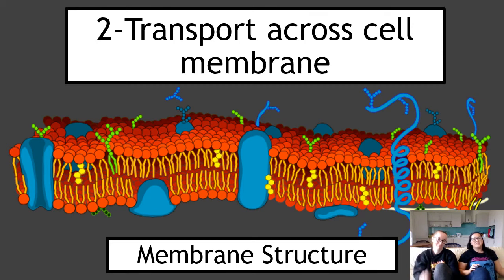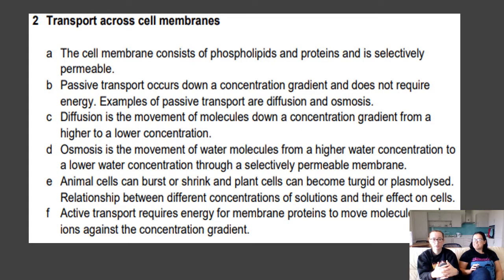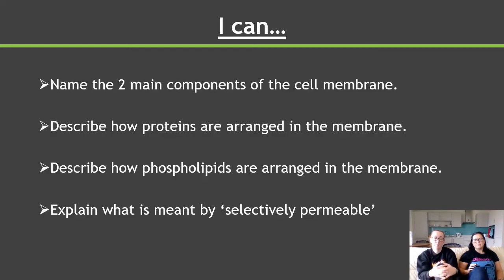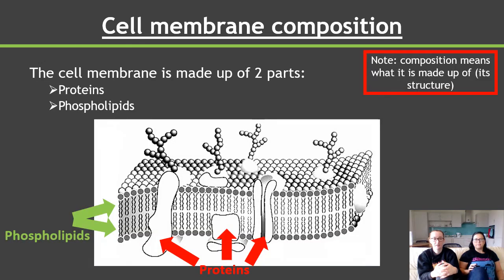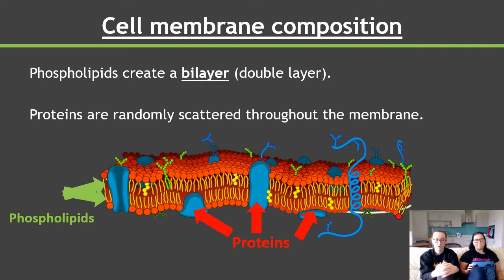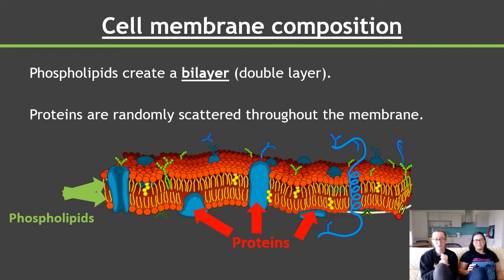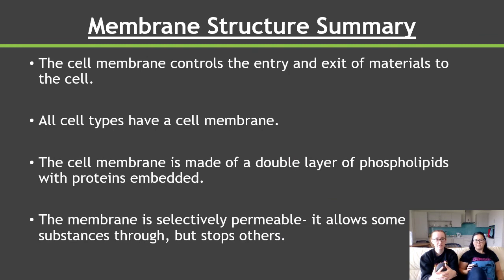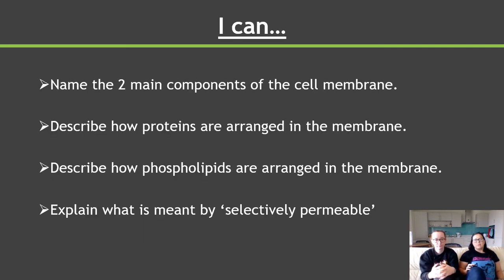Transport Across Cell Membrane Section 1- Membrane Structure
National 5 Biology  Unit 1 Cell Biology. Key Area 2 Transport Across Membrane

Section 1 of key area 2 covering the structure of the cell membrane.